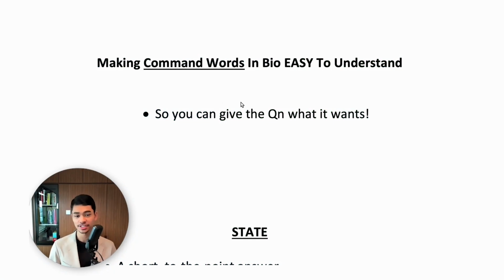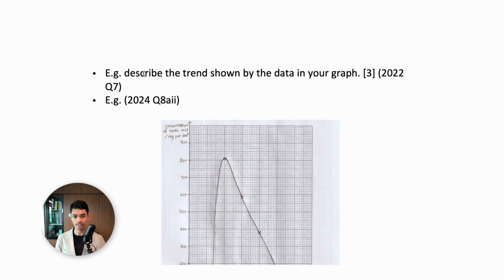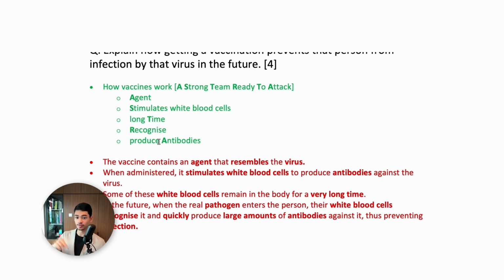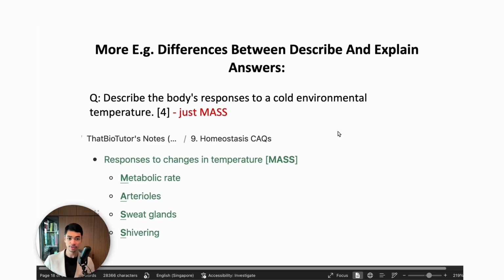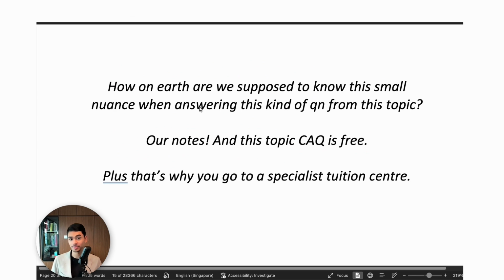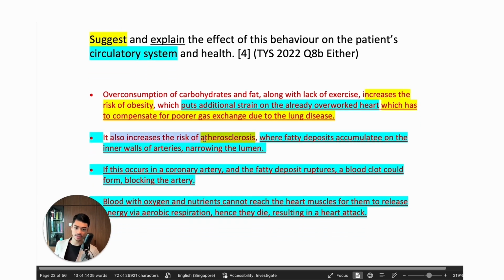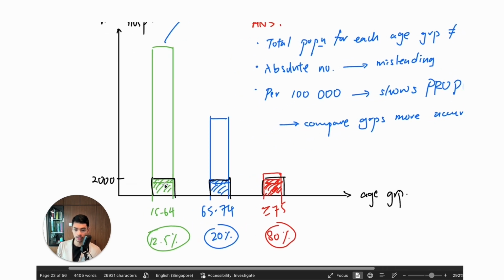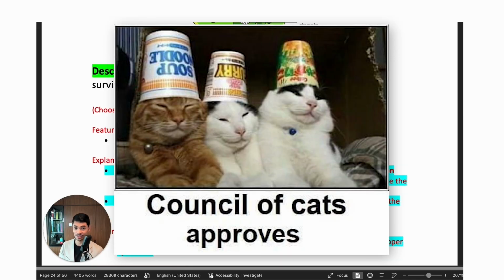Master Command Words in Bio OEQs [OEQ Full Guide Part 3]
Learn What Every Bio Command Word Really Means In Exams.

Command words like state, describe, explain, and describe how are often underestimated, yet they are essential for scoring well in O-Level G3/Pure Biology open-ended questions. In this part of the OEQ Full Guide, ThatBioTutor helps Sec 3 and Sec 4 students fully understand what examiners expect from each of these key terms.

By breaking down these command words with clear explanations and answer frameworks, this video empowers you to give precise, high-quality responses that hit all the marking points. Access ThatBioTutor’s free Biology resources including model answers, flashcards, memory shortcuts, and syllabus-based templates to reinforce your learning.

👉 P.S. Need Personalised Guidance To Ace O Level G3/Pure Bio in Singapore? Trial Lesson/Signup